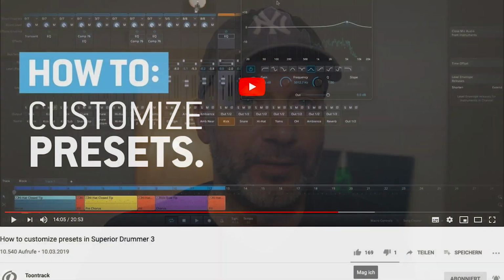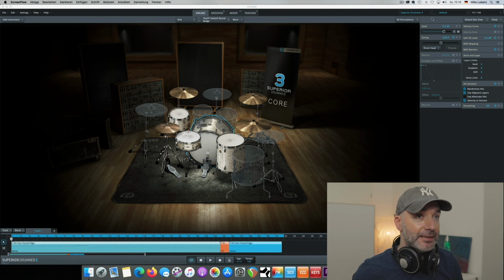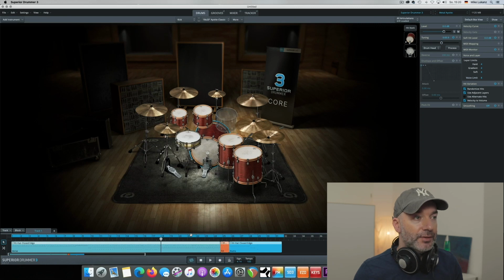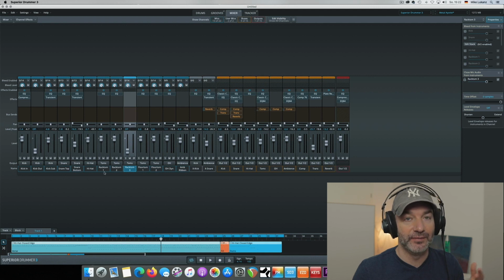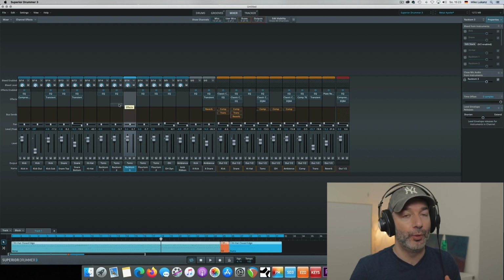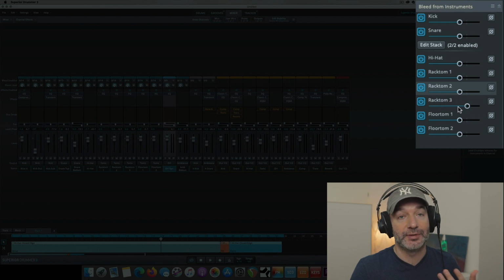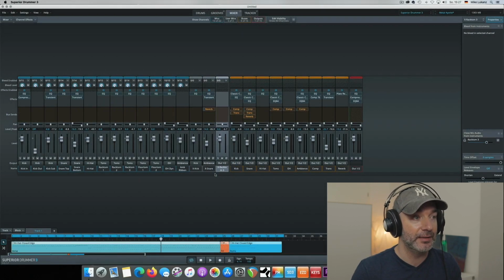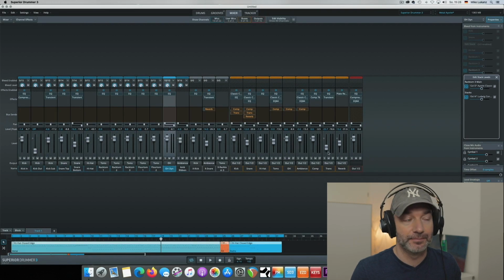How to change a Preset in Superior Drummer 3 (Part 1: Within the same library)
Changing a preset seems easy, but can cause some mess and all of a sudden your chosen preset doesn't sound that good anymore. In this two part video series, I show step-by-step what to check to easily adapt a given preset to your needs.